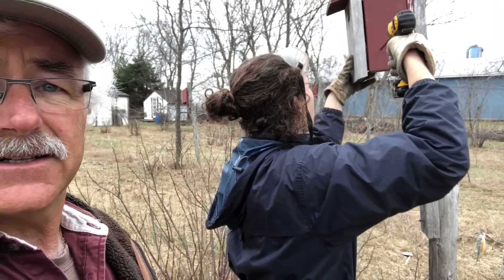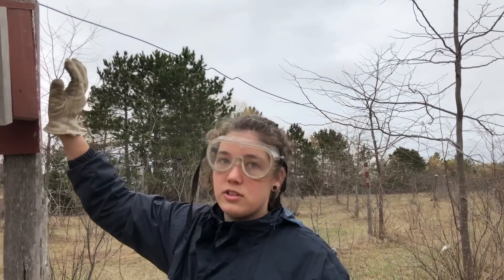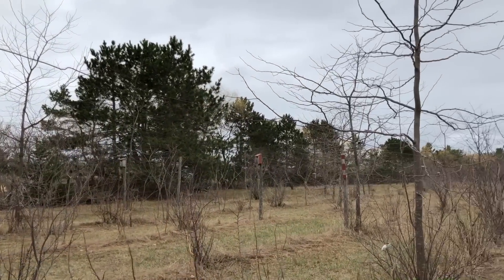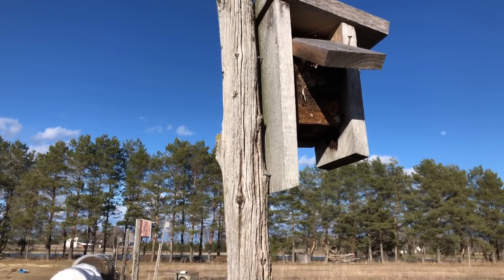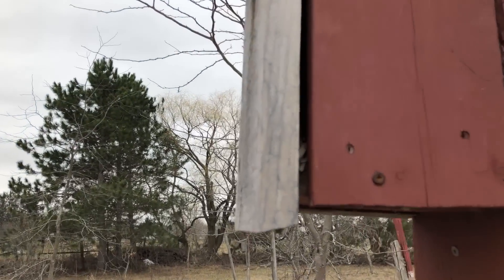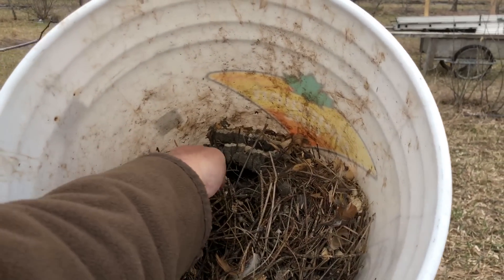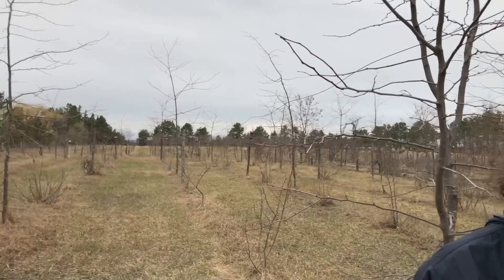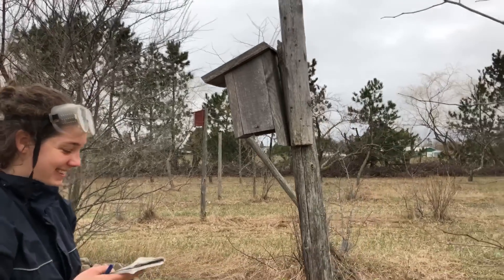Bird Nest Box Maintenance and Clean-out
NEST BOX MAINTENANCE. The tools, supplies, and procedure we use to maintain our nearly 300 nest boxes for the Permaculture Orchard. Jasmine has been cleaning out the nest boxes.